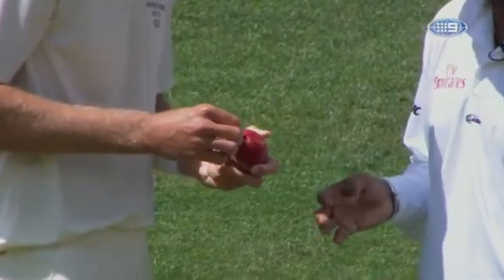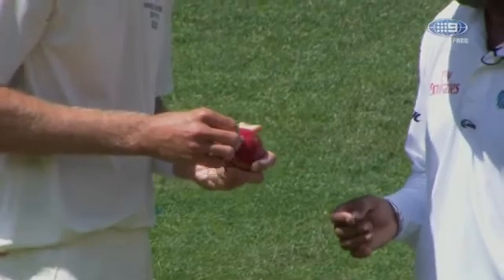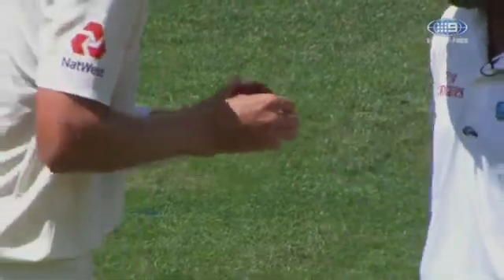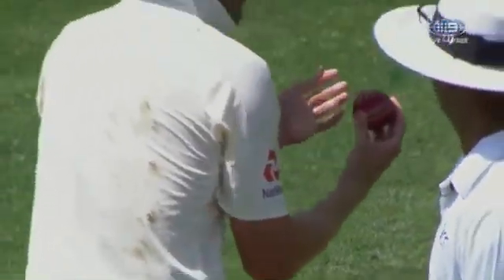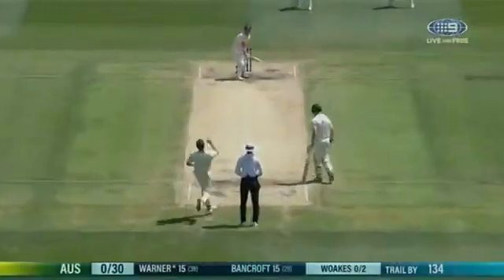Controversial moment English cricketer pushes his nail into ball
England has been accused of tampering with the ball to gain an advantage on the fourth day of the Melbourne test match.

Commentators called out suspicious tactics the team's bowlers and fielders appeared to be using to scuff one side of the ball so it would swing.

Captain Joe Root and bowlers Stuart Broad and Jimmy Anderson were all involved in a tense discussion with umpire Sundaram Ravi.